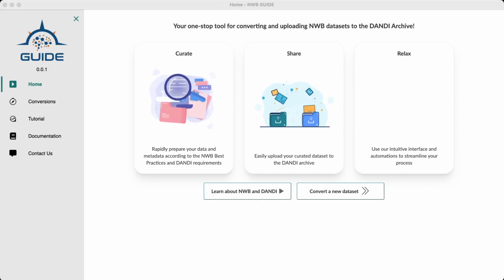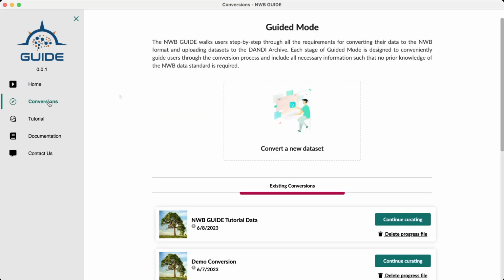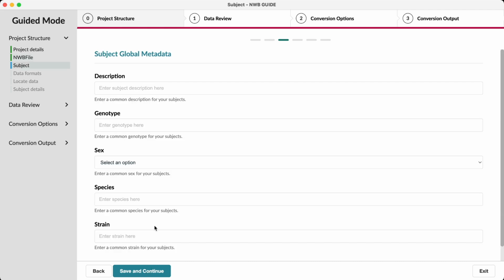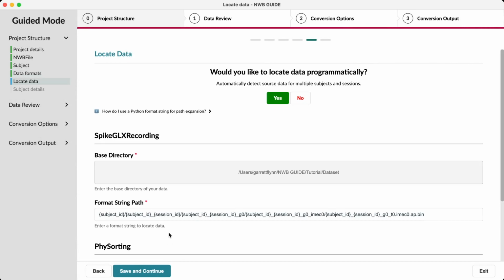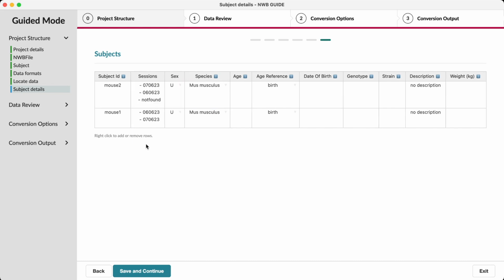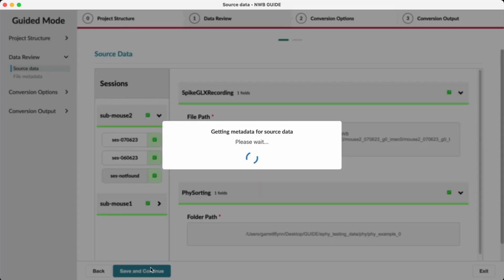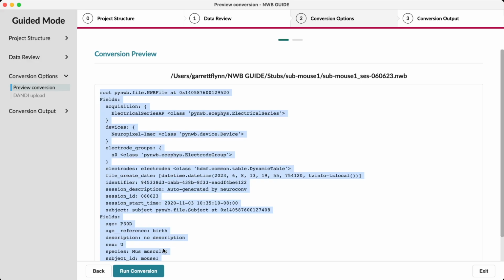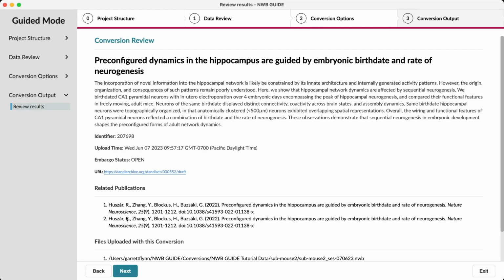NWB GUIDE demo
Garrett Flynn presents our pre-alpha release of NWB GUIDE